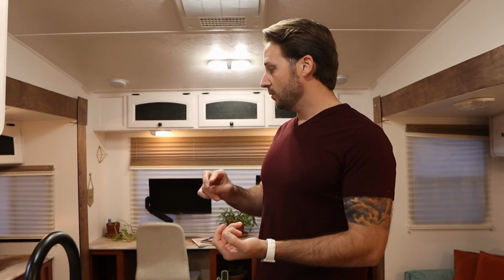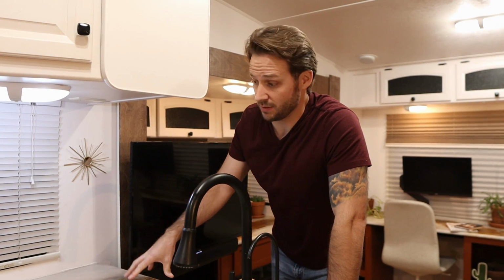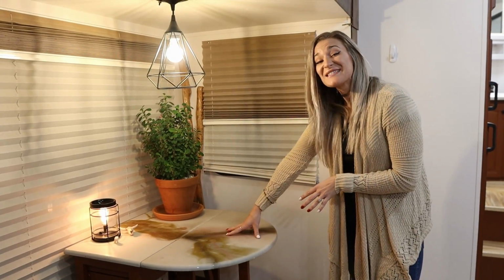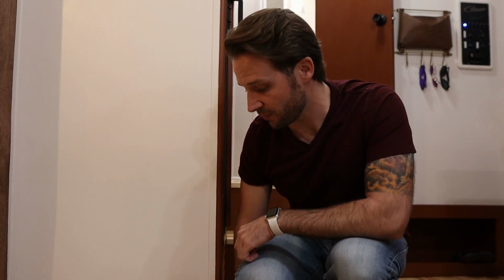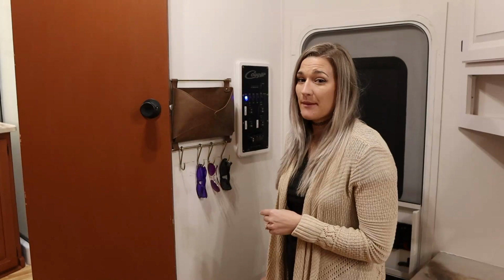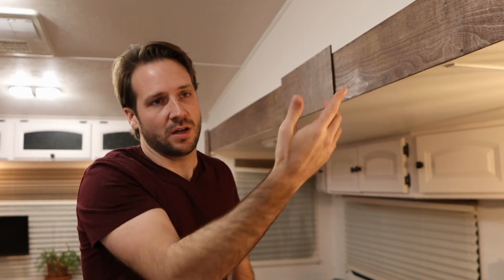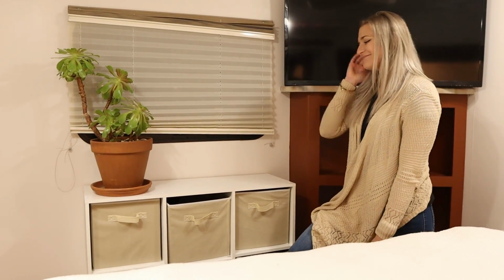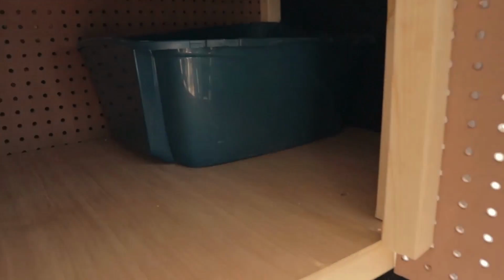RENOVATION UPGRADES WE MADE TO OUR RV | Tour Our 2010 Keystone Cougar 318SAB 5th wheel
Come tour our renovated 2010 Keystone Cougar 318SAB 5th wheel! We replaced the carpet with laminate flooring, added epoxy countertops to every surface, built a two-person desk, painted the walls and cabinets, and created a secret compartment for our cat's litter box!

📖 Chapters:
0:00​ Intro
0:30 Before and After
1:30​ Countertops, Entertainment Center and Desk
4:07 Foldable Dining Table and Stools
6:16​ Laminate Flooring
8:40​ Shoe Cubby
9:12​ Slideout Surround Trim
10:43​ 6 Cube Storage Organizer
12:33​ Shower Surround and Base
13:27 Cat Box
14:59​ Outro
15:33 Before and After

🗺️ Follow along as we navigate through full-time RV life on the road in our Fifth Wheel!